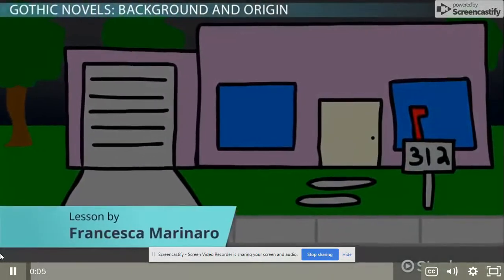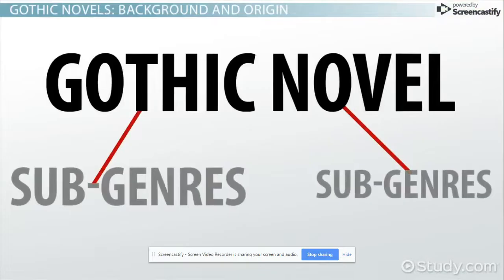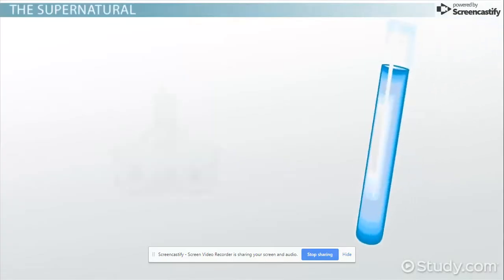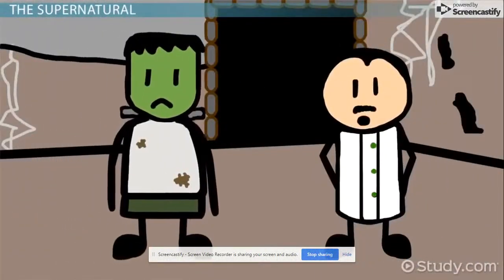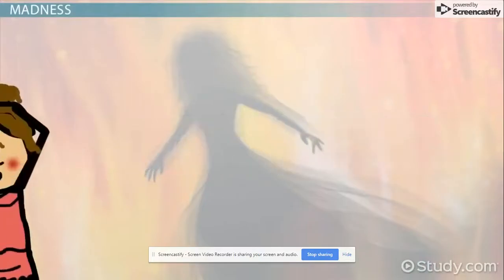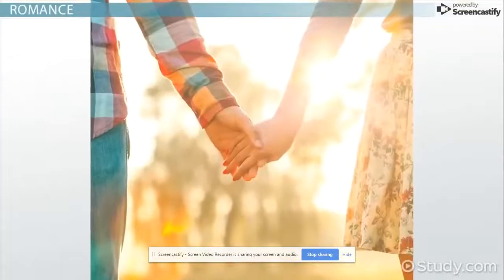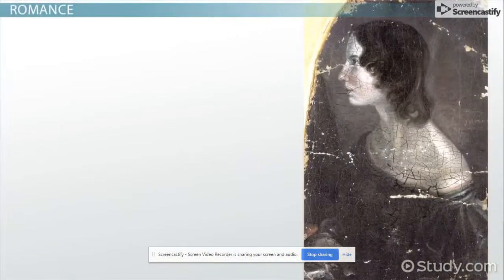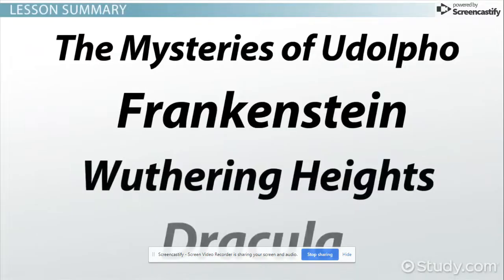Gothic Notes for Nearpod